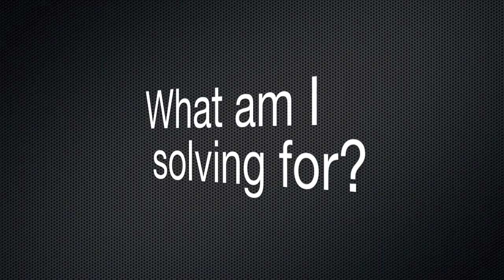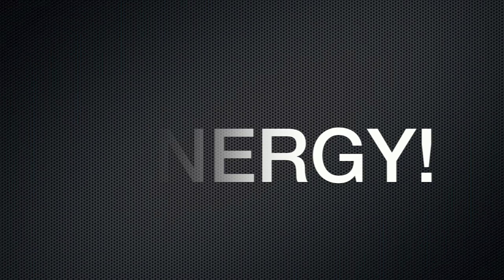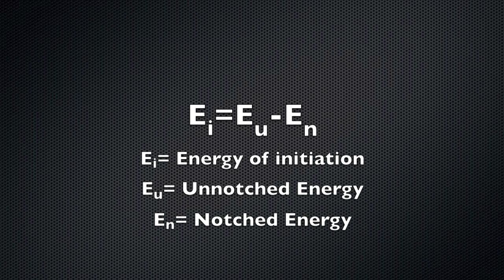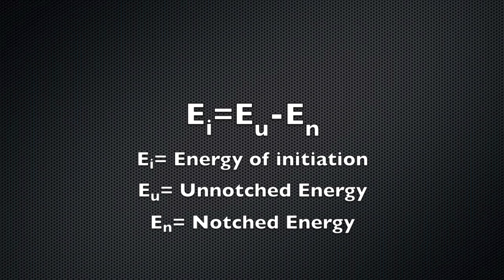Pendulum Impact Testing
Students from Ferris State University's Plastics and Polymer Engineering Technology program explain how to run both the Izod and Charpy impact test.